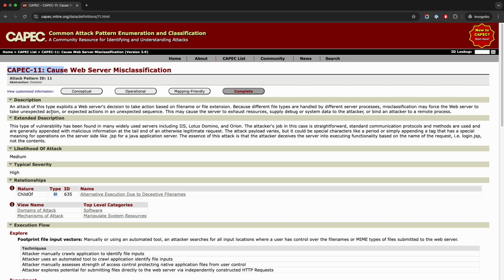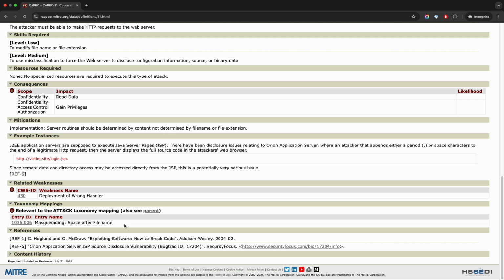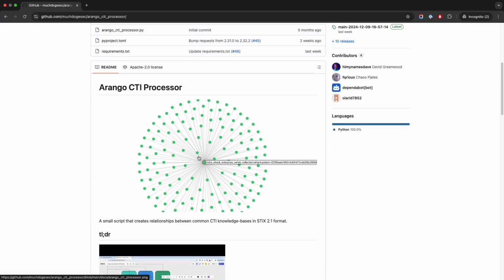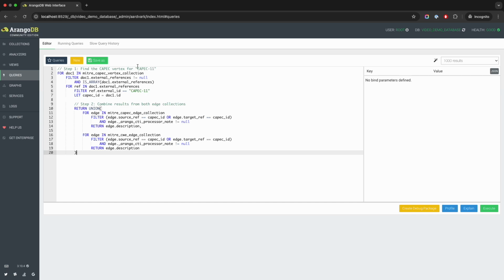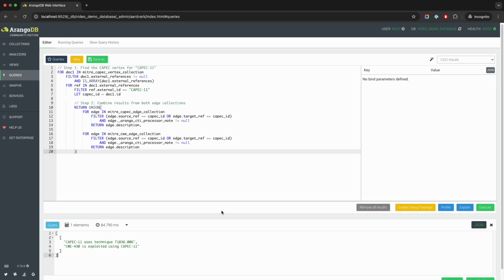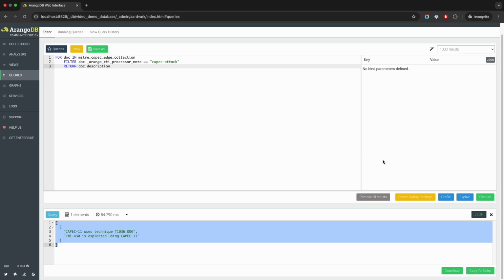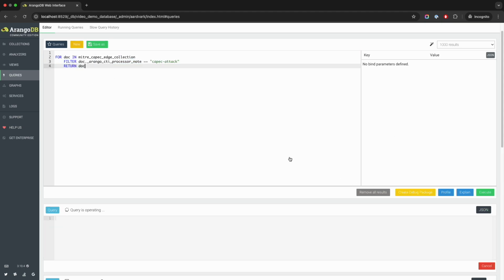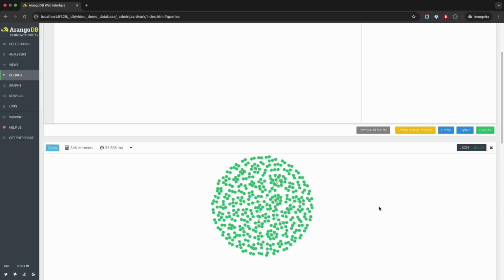Arango CTI Processor [OSS DEMO]: traverse threat intelligence knowledge-bases on a graph